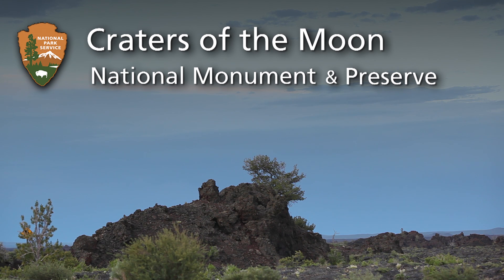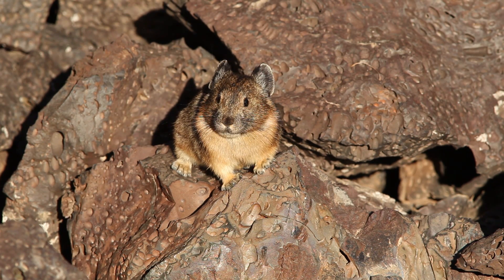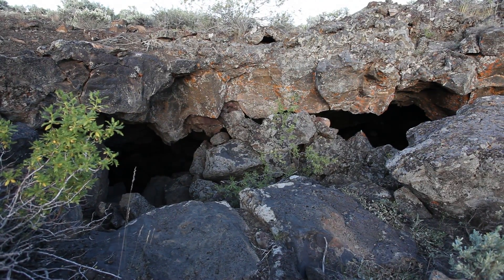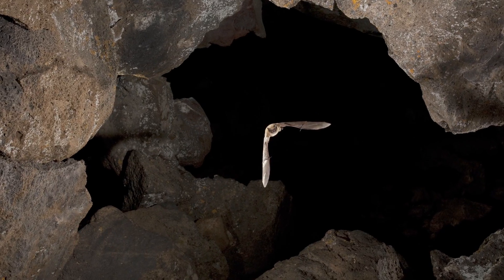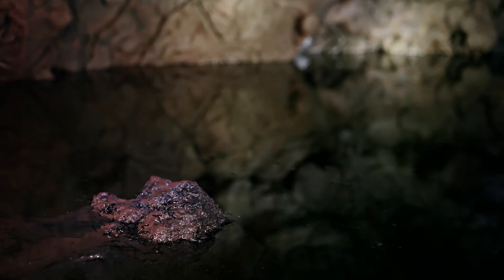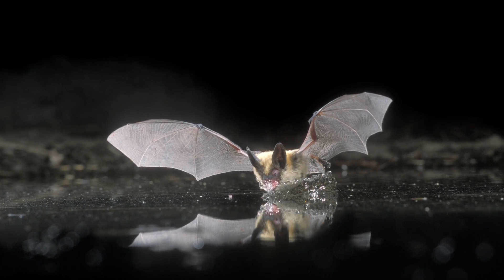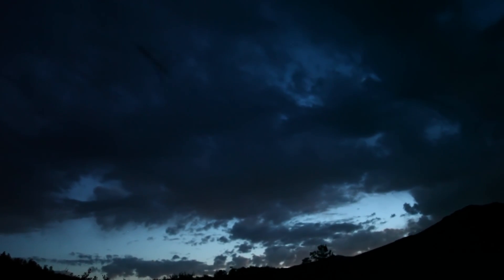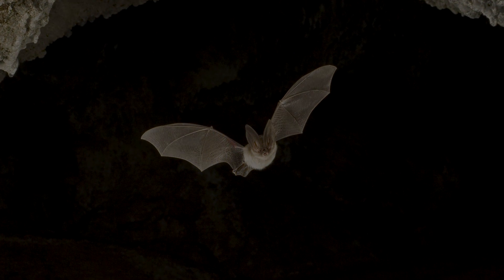Bat and cave management at Craters of the Moon National Monument and Preserve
Learn about bats and cave management at Craters of the Moon National Monument and Preserve.